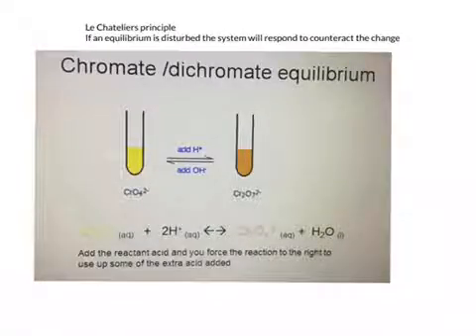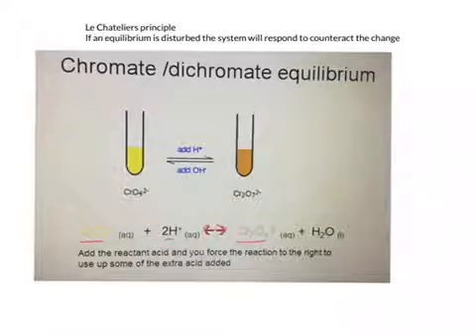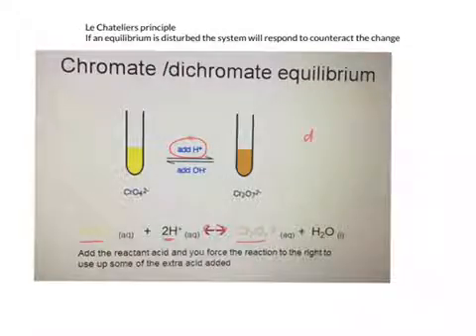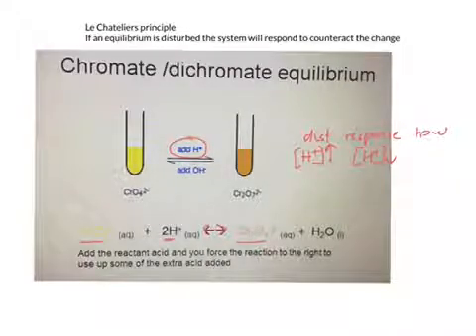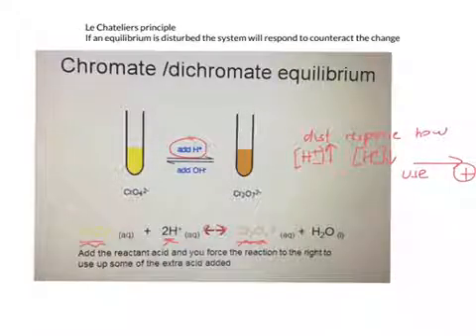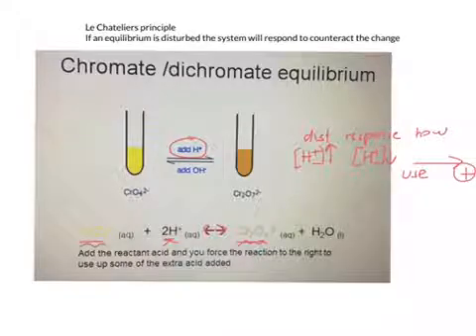Equilibrium and the dichromate equilibrium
Le chatelier principle used